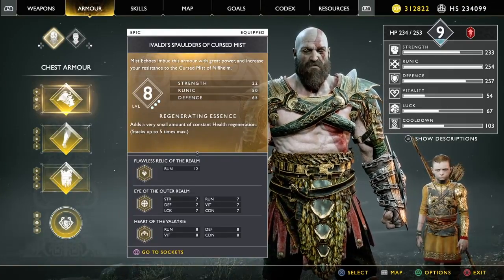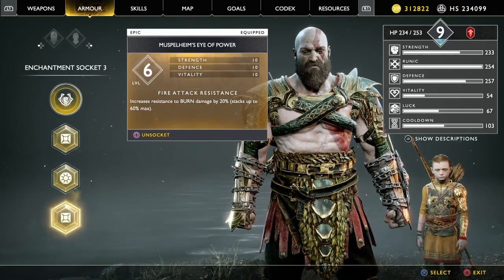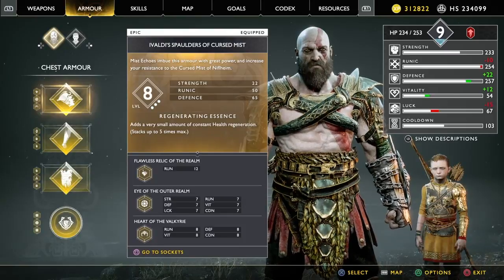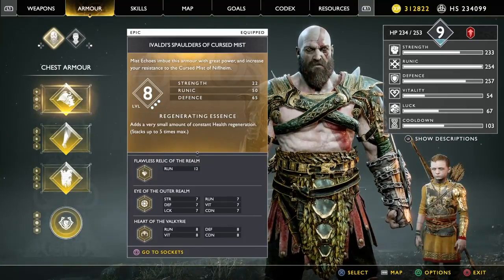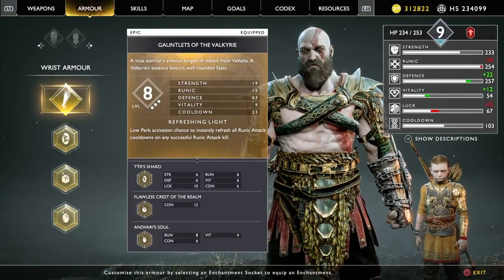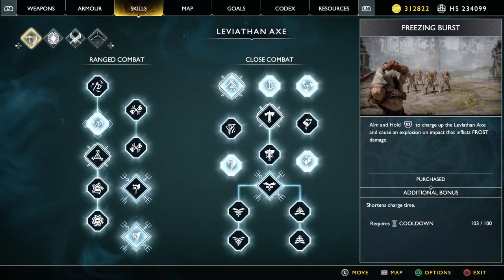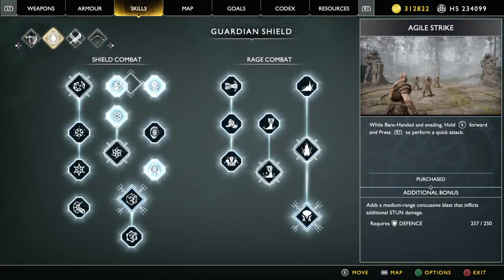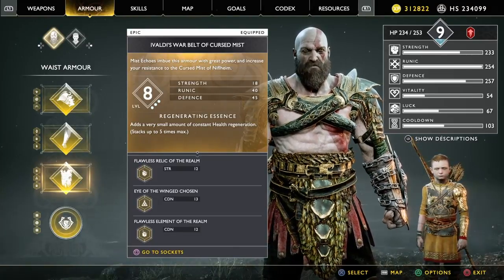God of War - Ultimate Min - Max Endgame Stats (15 Skills Unlocked)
Greetings Spartans

In this video I will be sharing with you my Ultimate Min - Max Build (huge shout to my boy @Tyler_Durden for the initial setup!), attainable in the Endgame of God of War. Hope you find this useful. Enjoy!

I will be covering all I can get my hands on in God of War.